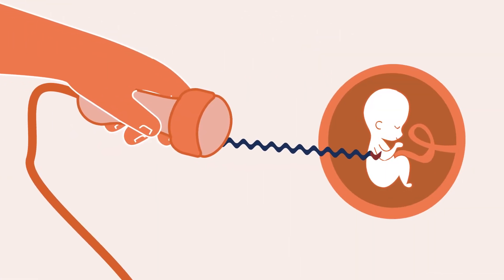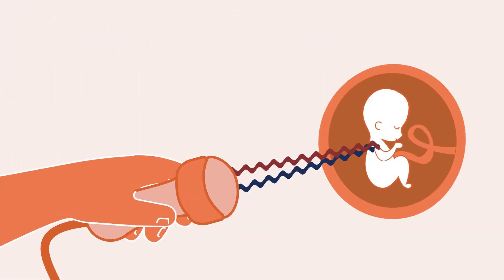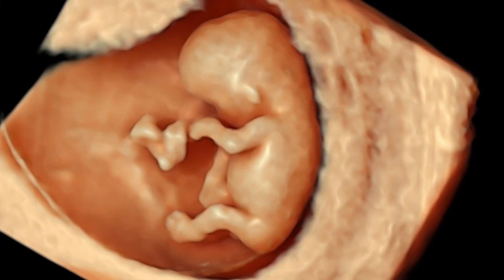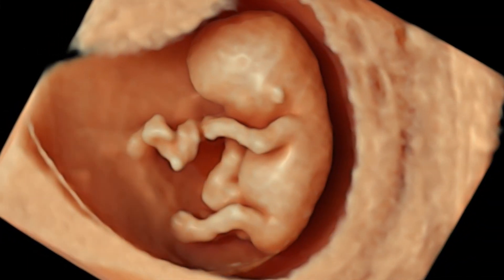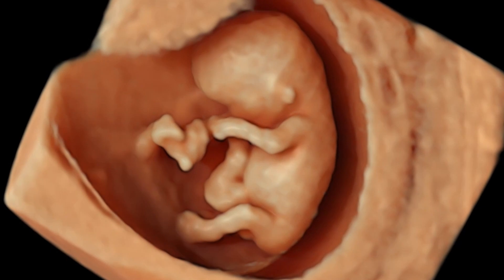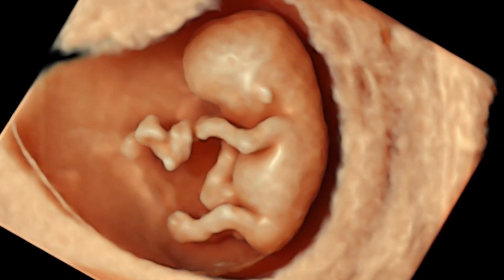What are Ultrasound Transducers: Your Window to the Womb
Transducers play a pivotal role in prenatal care, emitting high-frequency sound waves to create images of your developing baby, ensuring both safety and peace of mind throughout your pregnancy journey.

We unravel the types of transducers used in fetal scans, highlighting the curvilinear transducer for routine check-ups and the transvaginal probe for early pregnancy detailed imaging. Discover how these remarkable devices work to transform sound waves into visual insights into your baby's growth and development.

Whether you're an expectant mother eager to learn more about your ultrasound scan or a prenatal care professional looking to deepen your understanding of transducer technology, this video is crafted for you. We ensure clarity on the non-invasive nature of ultrasound waves, reassuring you of their safety for both mother and baby.

We're committed to providing you with the highest quality care and guidance throughout your pregnancy journey.

First Floor,
36 Spital Square,
London, E1 6DY,
United Kingdom